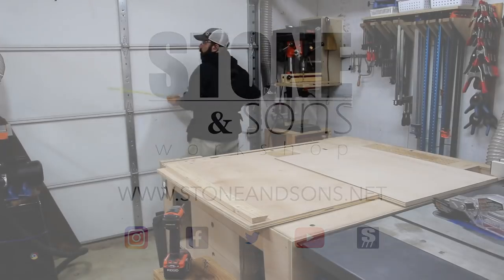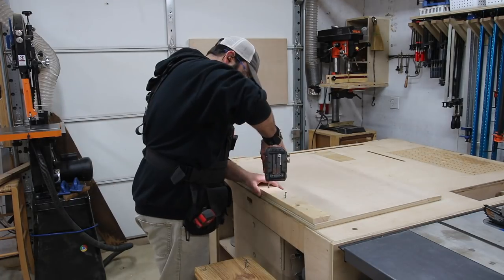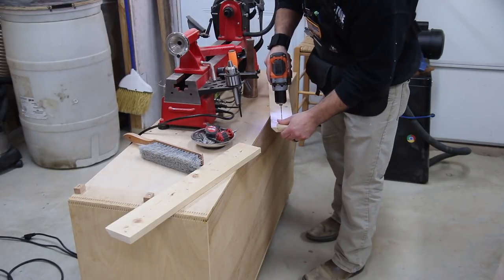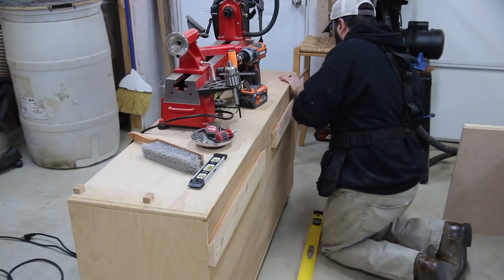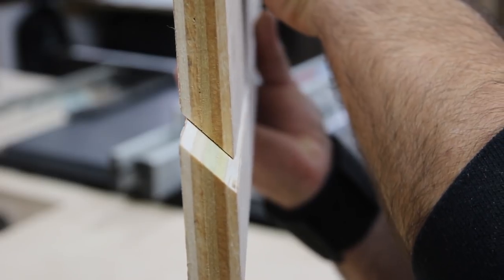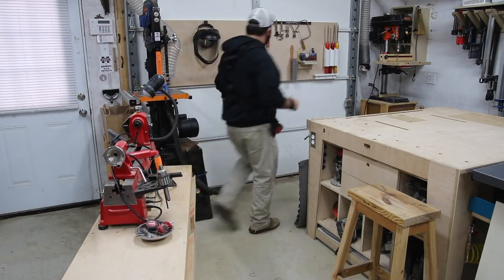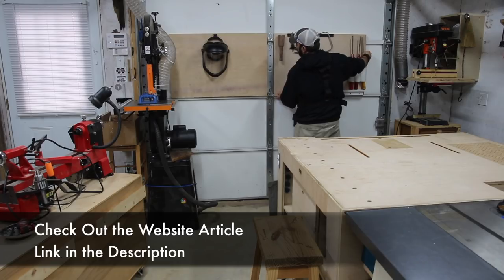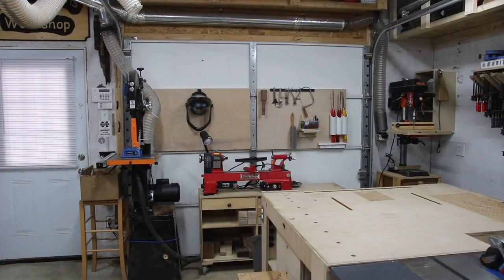French Cleats - Works Great on Garage Doors